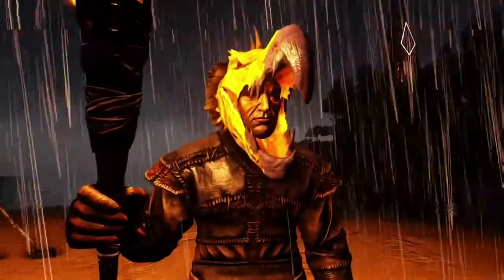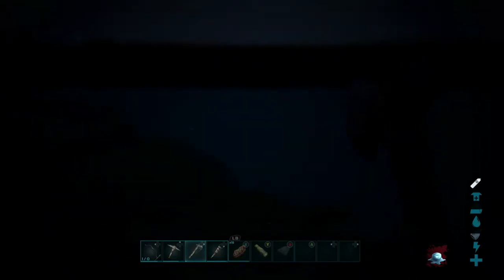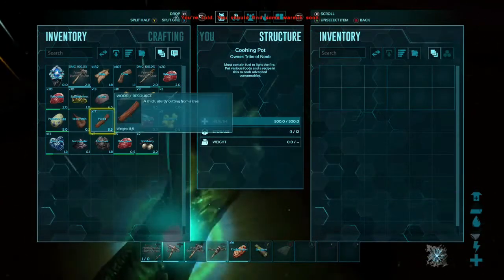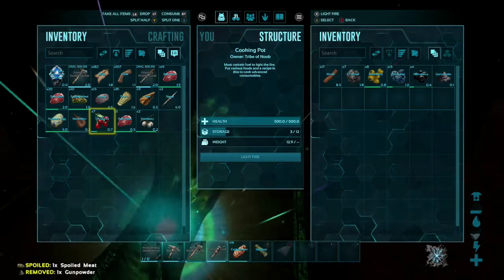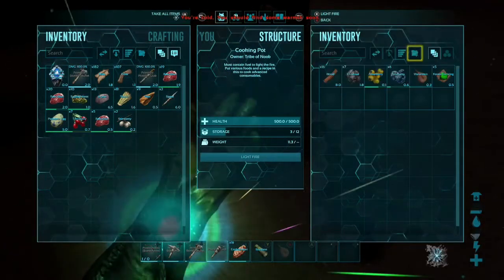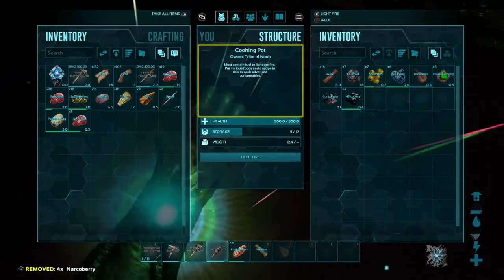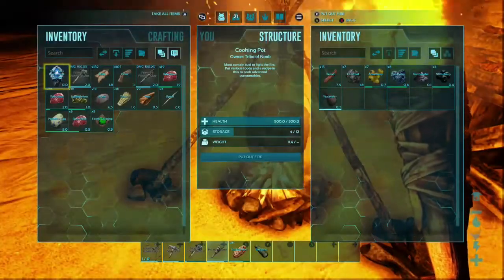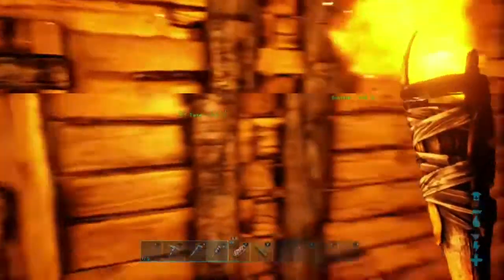How to dye your equipment and how to make dye | Ark Survival Evolved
Hope you enjoyed this video if you did then be sure to SMACK!!! That like button

Family and Friends:
Pro Huntley
Cute puppy’s 124
Puppy Power007
Joanne Green